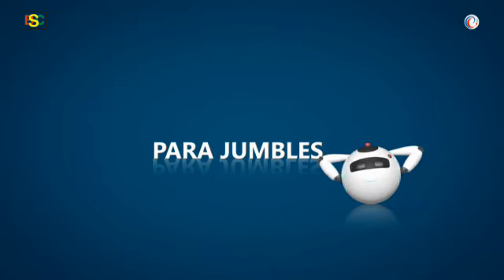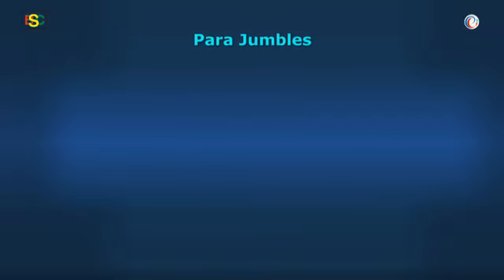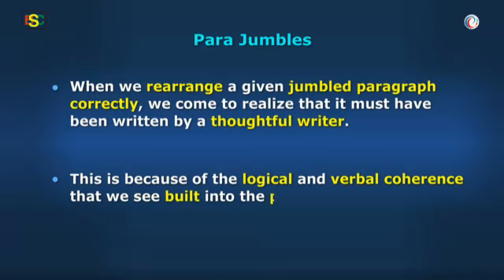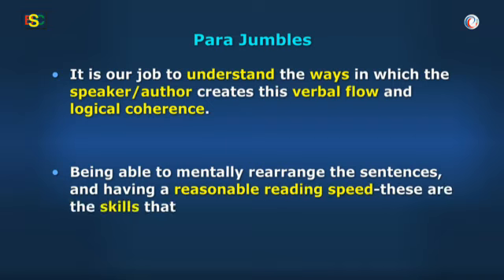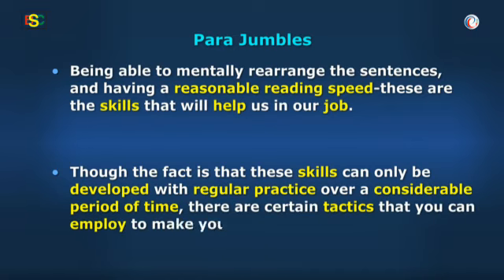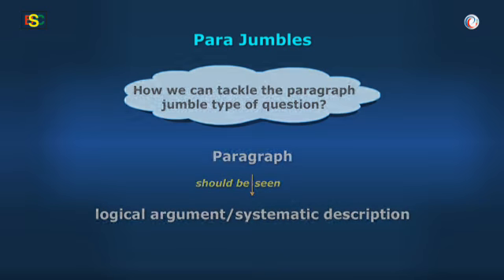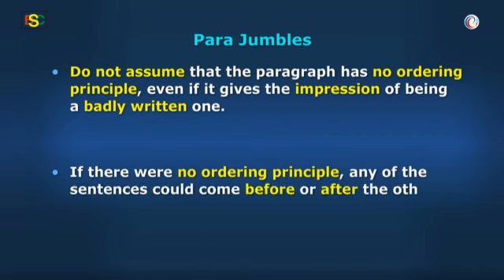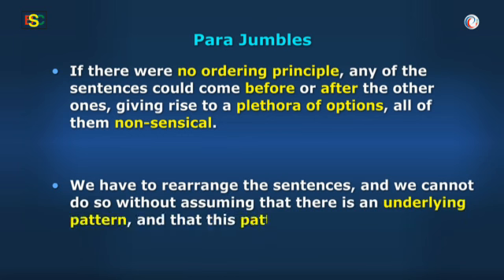English Para Jumble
Examples of Para Jumble is explained in detail